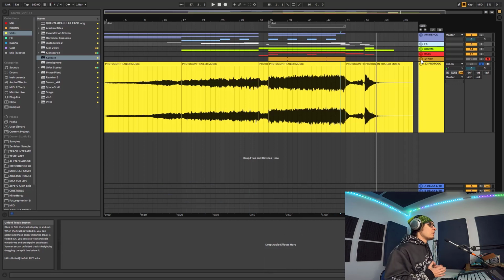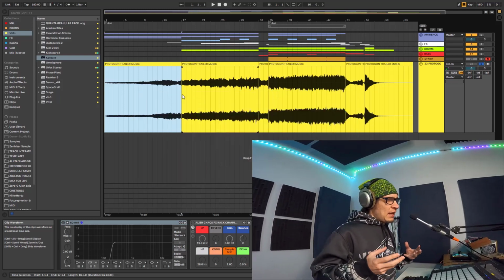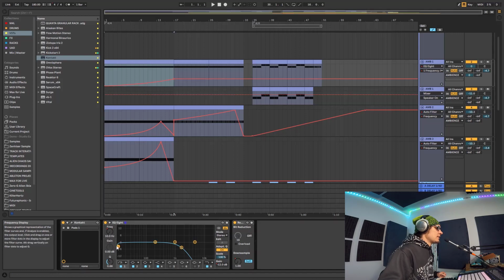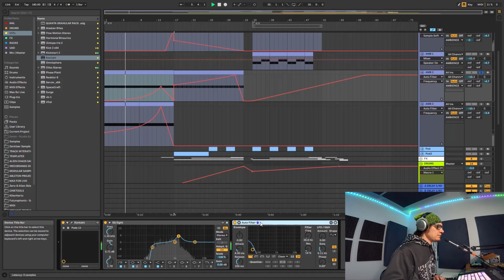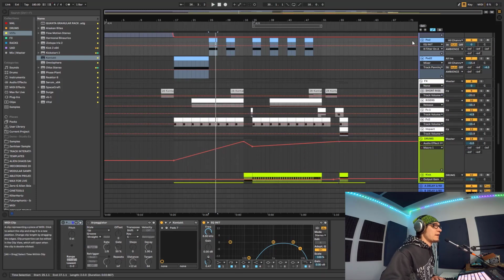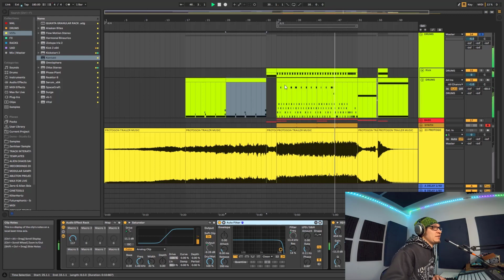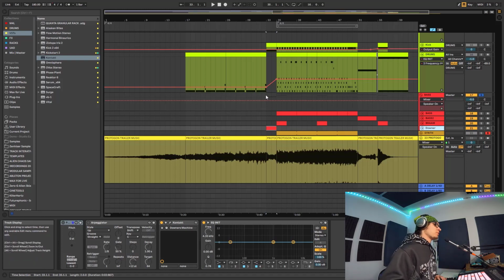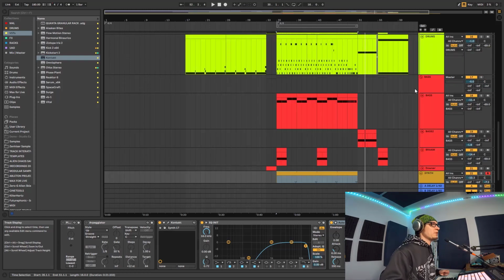How To Make Epic Cinematic Intros With Protogon In Horizon!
In this video we talk about the creation of cinematic intros using the Protogon Horizon library. Trailer music is designed to grab people's attention, and that it's possible to create impressive intros using this library.  the library contains unique and inspiring sounds, and can also be used in tracks and cinematic trailers. We discuss the structure of the music, the elements used, atmospheres, effects, drums, bass, and synthesizers.

Sick Noise Instruments is proud to present a brand new Kontact Library called Protogon Horizon.
A Hi Tech Futuristic Dark Industrial Cinematic Library also usefull for many genres as Psytrance,Dubstep,HighTech and many more electronic music genres.
Also it can be used in cinematic tracks and trailers .
Protogon Horizon delivers truly unique and inspiring sounds and it has 7.8GB of sound.
Protogon is not only library its also a synth. With Protogon you have full control over your sounds

Chapters:
Intro 00:00
Protogon Library 01:11
Song Structure 01:45
Elements 04:37
Ambiences 04:53
FXs 08:48
Drums 10:30
Bass 13:00
Synth 14:29
Final Result 15:16
Get 30% OFF (Outro) 16:42